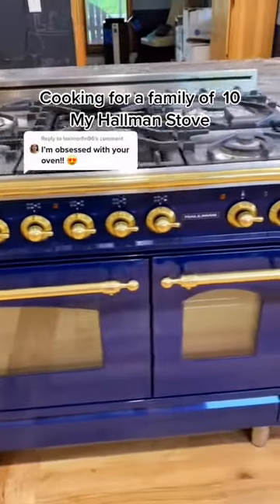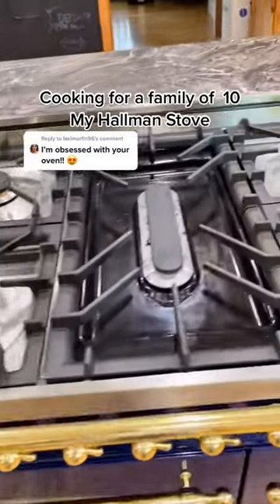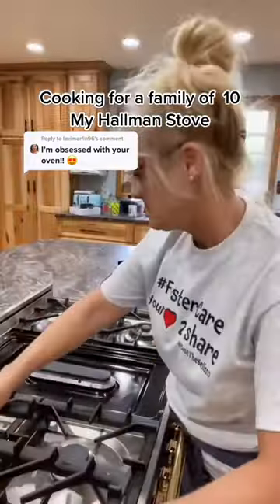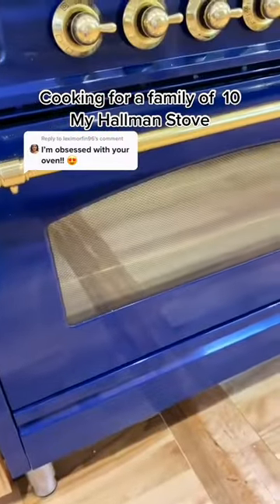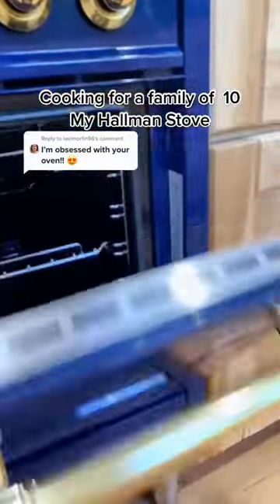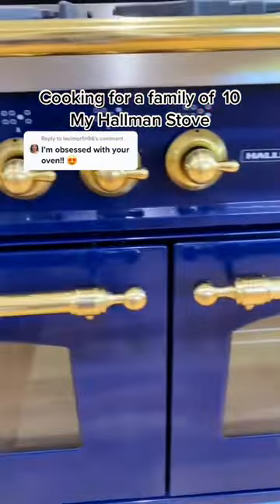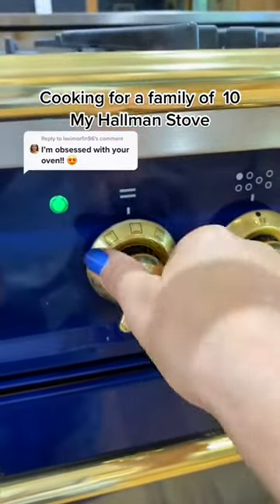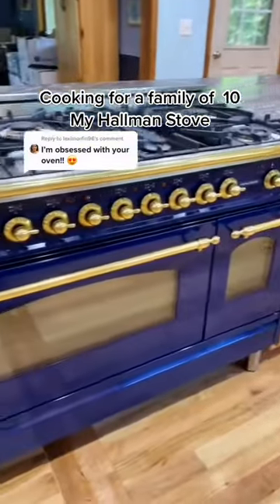TOUR OF MY HALLMAN STOVE 🥘🥘justthebells10